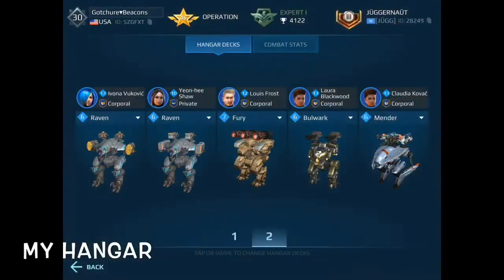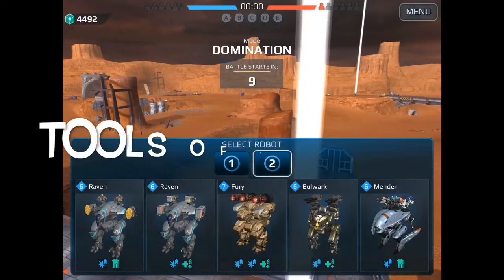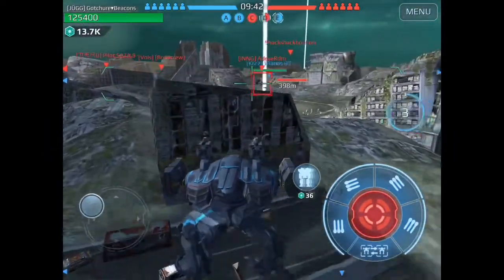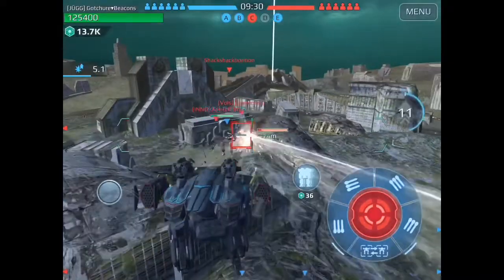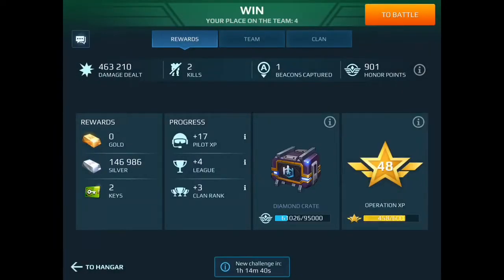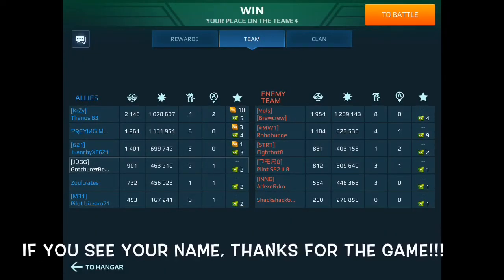War Robots - Tactical Tutorial - Domination & Beacon Rush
War Robots - Domination & Beacon Rush - Tactical Tutorial Gameplay with Color Commentary - Expert League - Triple Feature

Highlights: Hangar methodology in Tools Of The Trade, Loki Pilot skill recommendations and amazing results.